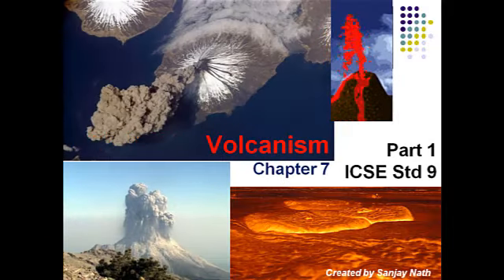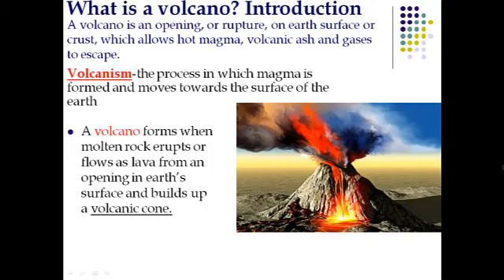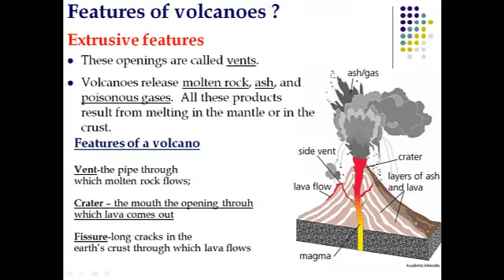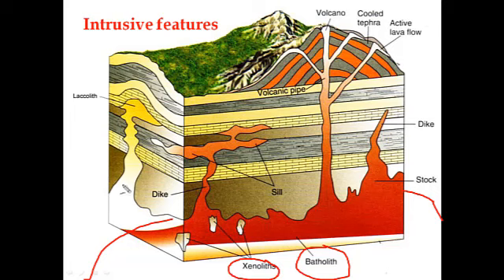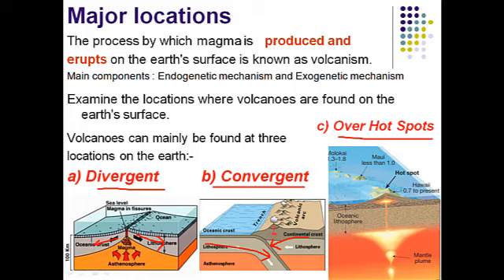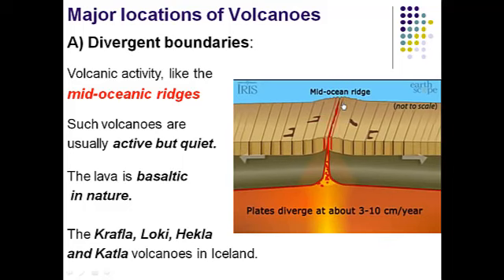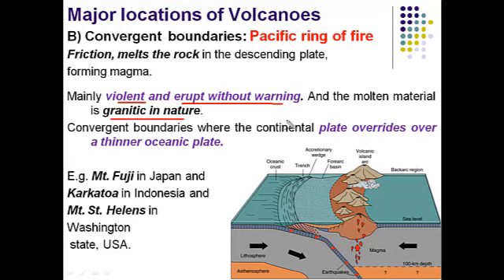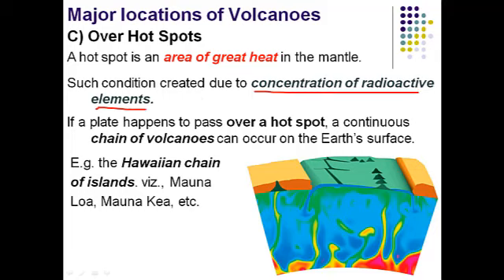Chapter 7 Volcanism Part 1 Std 9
ICSE Grade 9, Std 9, Volcanism, volcano, magma, lava, Extrusive features and Intrusive features, Geography, Class 9,